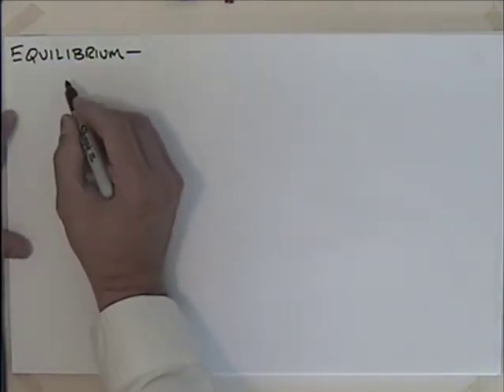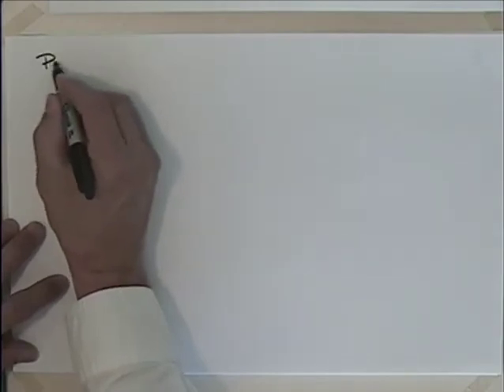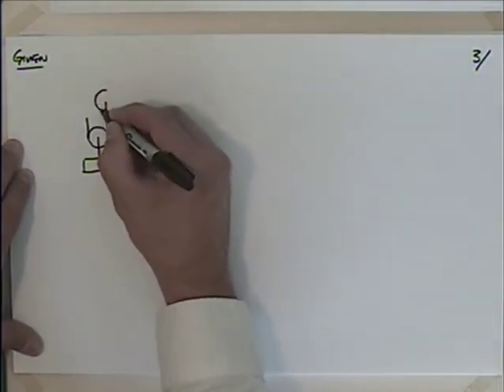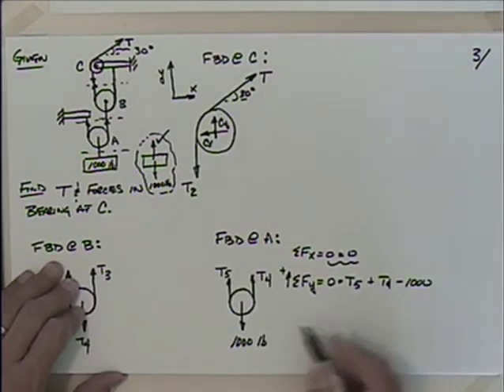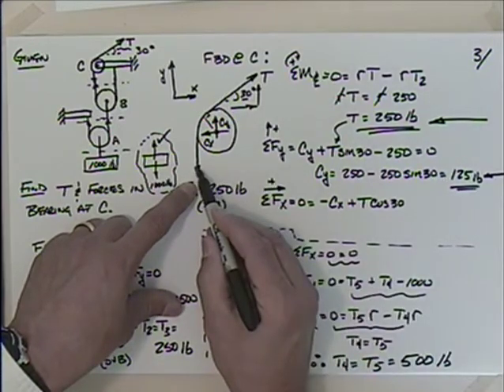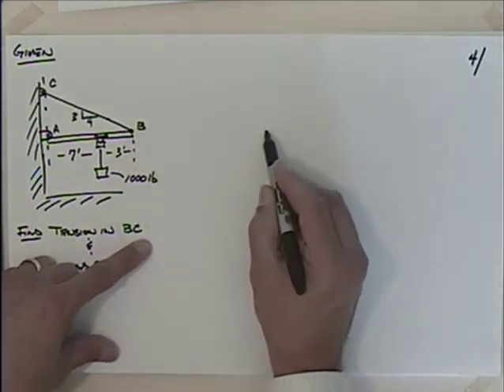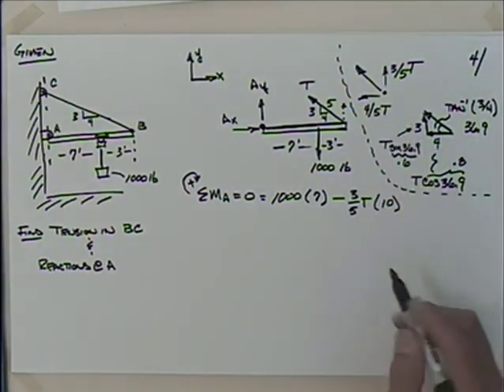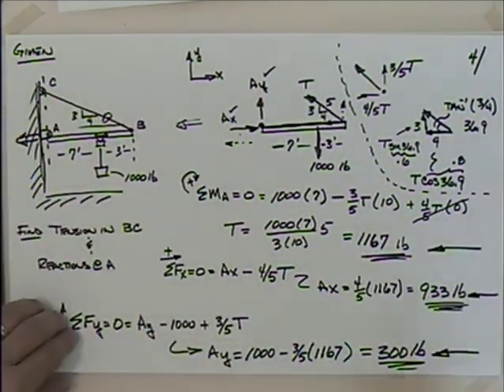EGR211 Lec 11 Statics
Equilibrium and Free Body Diagrams